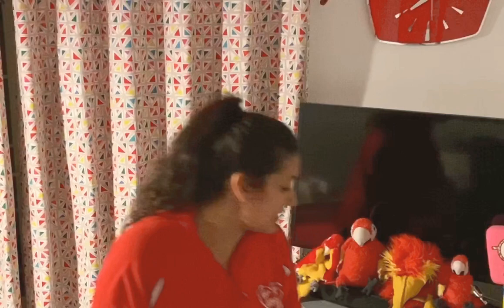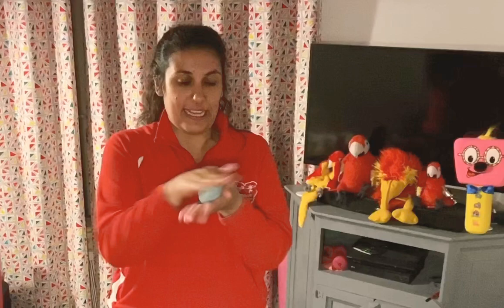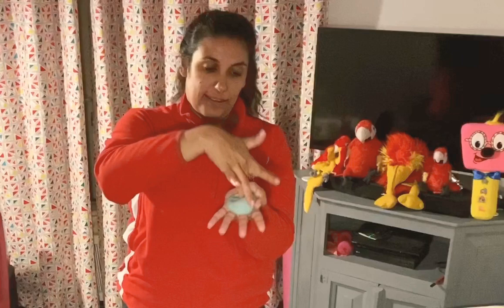Play dough disco-music man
Work your finger muscles 💪🏽